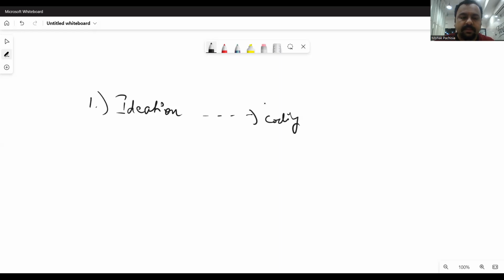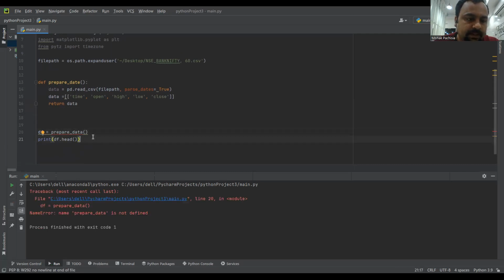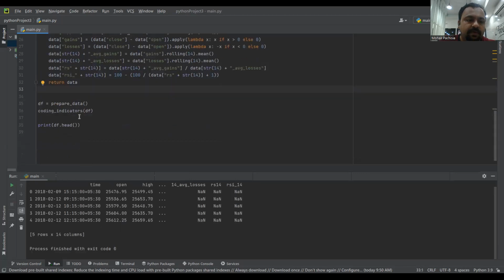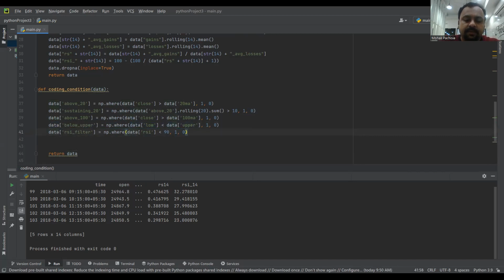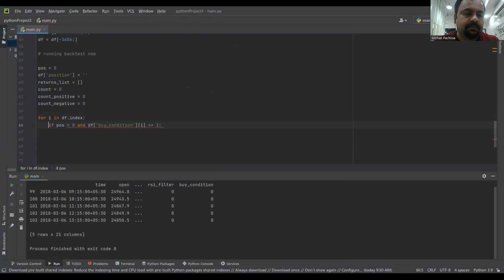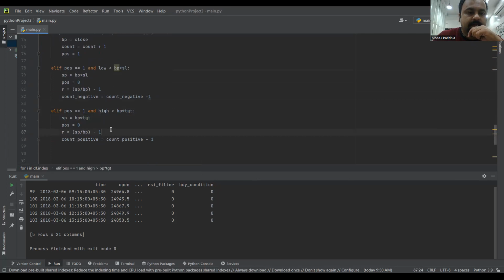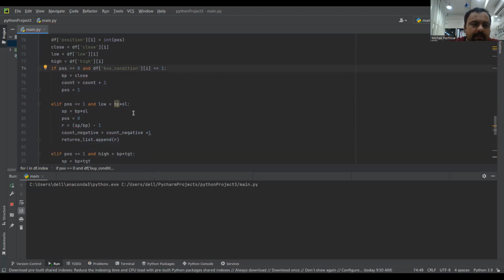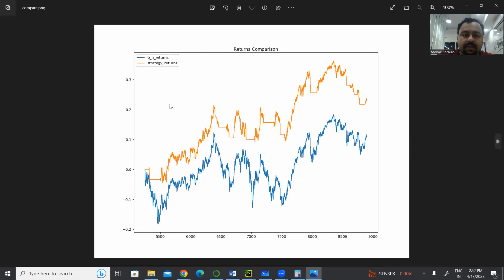BACKTESTING A PROFITABLE TRADING STRATEGY ON BANKNIFTY!!!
I have tried to demonstrate a part of research as close to as world class industry standards. There can be more work done on returns analysis and other aspects. I wish the viewer learns a lot and codes alongside the video.
I wish the viewer sucess and insights from this video could help the viewer to built upon this or other strategies. If it leads to success, your blessings and good wishes are enough for me. (disclaimer : this is just a demo, don't think I base any of my ready models on the basis of the above completely)

My new course batch on Quantitative and Algorithmic Trading will begin on
15th May 2023. If you are a trader or financial industry professional, looking to upskill and lead to profitability without any psychological bias, this course is for you. We will start from basic and go to an advanced level.

Call or watsapp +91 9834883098